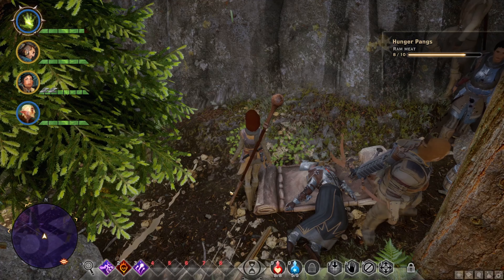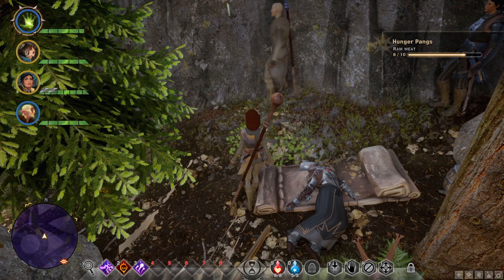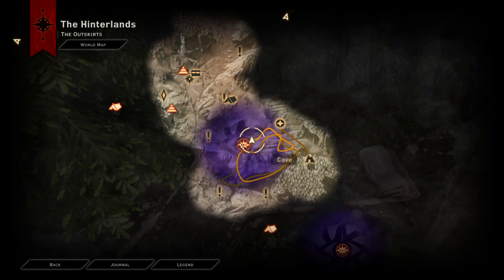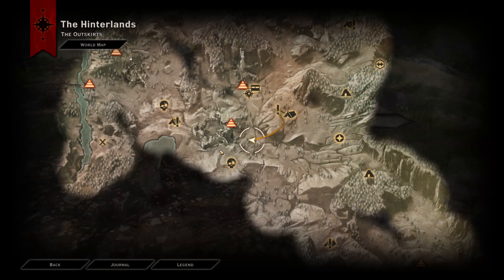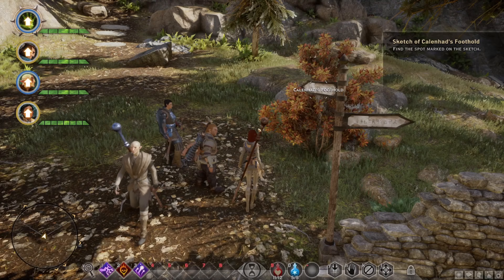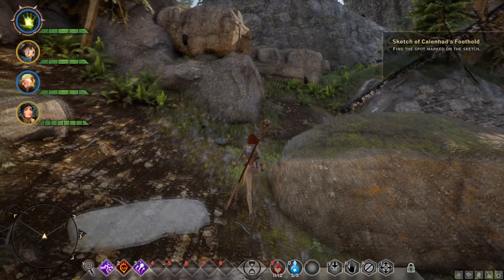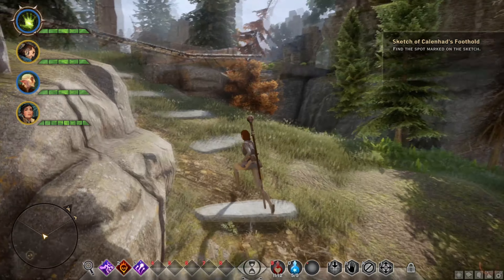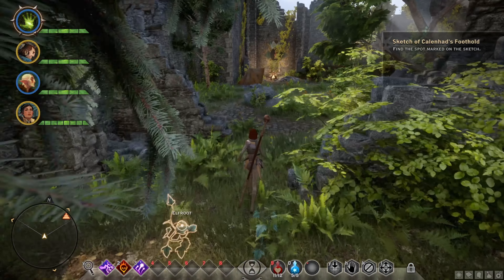Dragon Age Inquisition Sketch of Calenhad's Foothold Quest Walkthrough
Dragon Age Inquisition Sketch of Calenhad's Foothold Quest Walkthrough How you can support me: